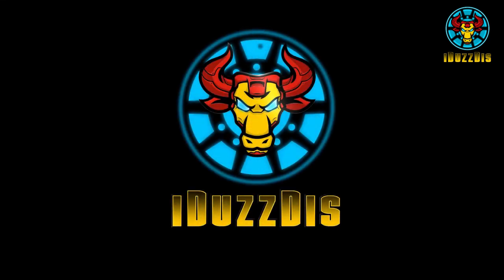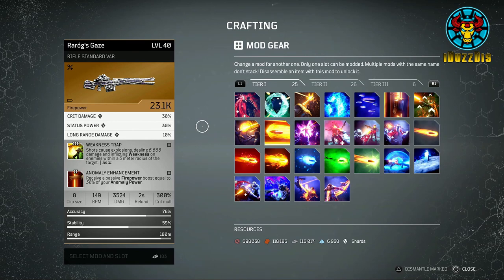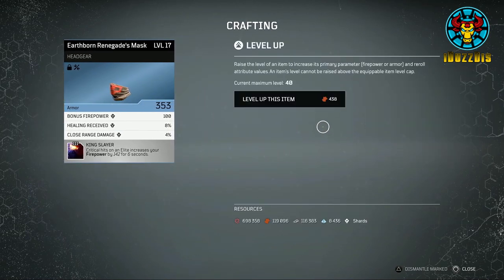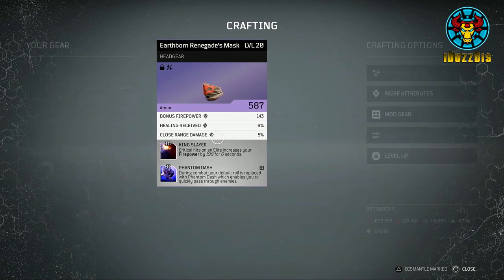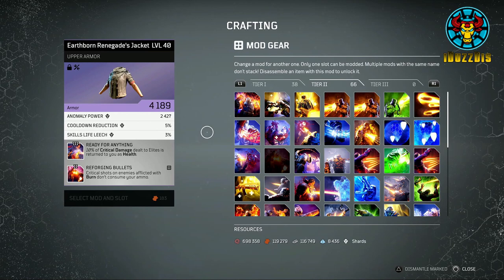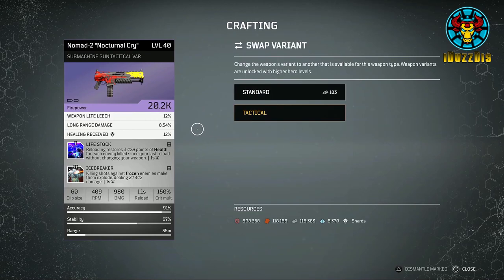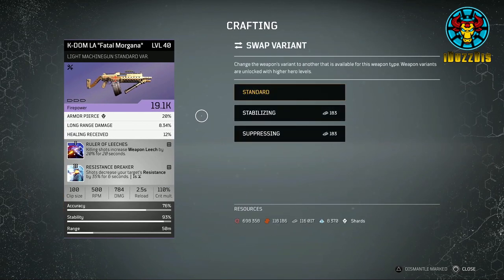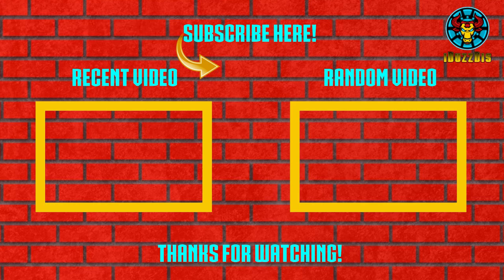Outriders: Crafting System Explained - In-Depth Explanation [PS5 Gameplay] [Guide]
Outriders: This video will go In-Depth on the crafting system. Explaining the best and most efficent way to upgrade your items.